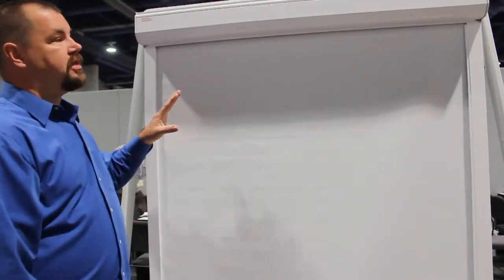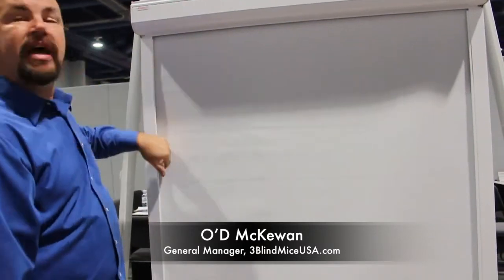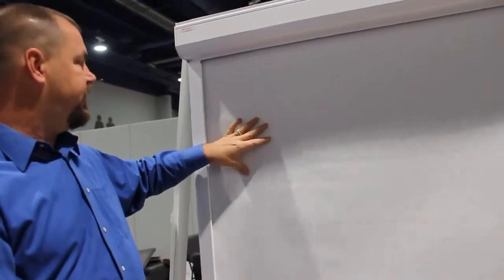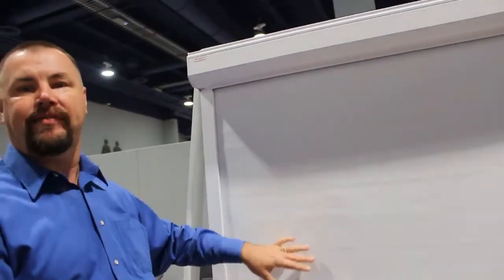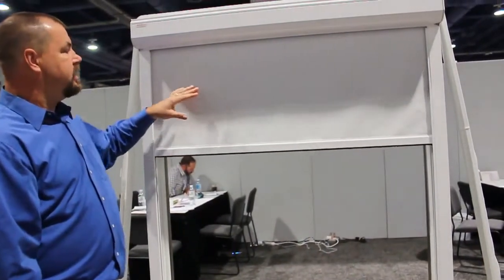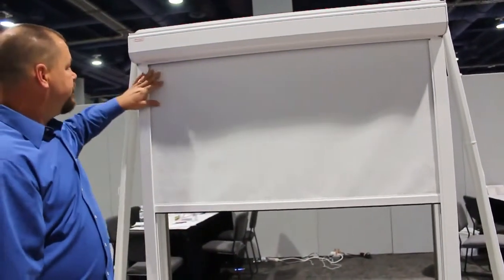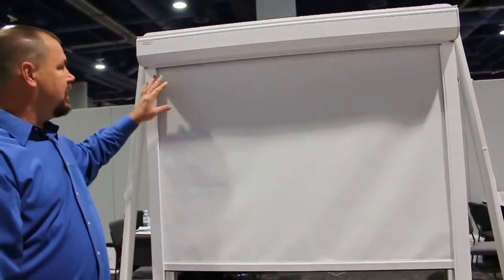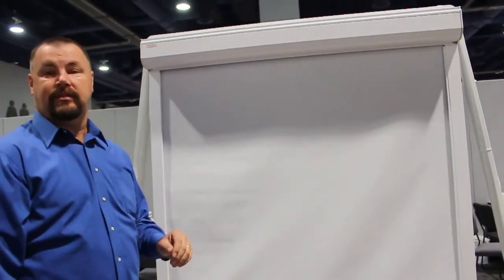Vertilux Light Blocking Track System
This model of Vertilux's zipper track system is designed to block out all light by placing the fabric inside of the track. This model will take on regular wind, but it is not rated for high speed winds.

Schedule your FREE in-home consultation with one of our window treatment experts today! Contact 3 Blind Mice Window Coverings.